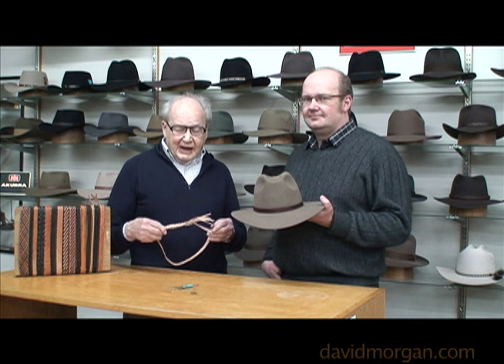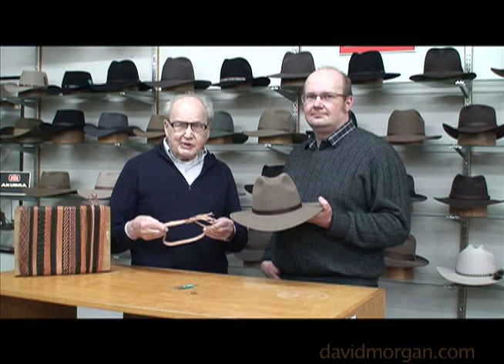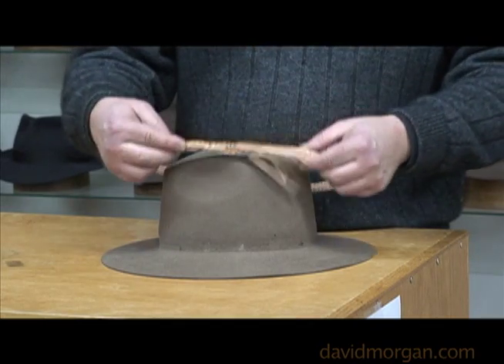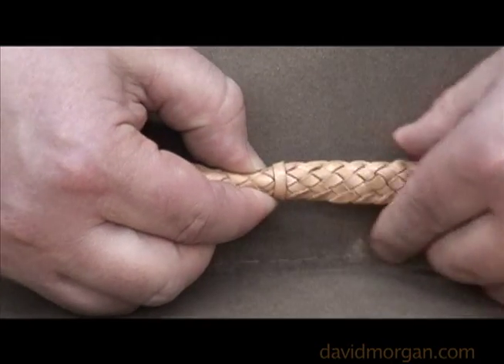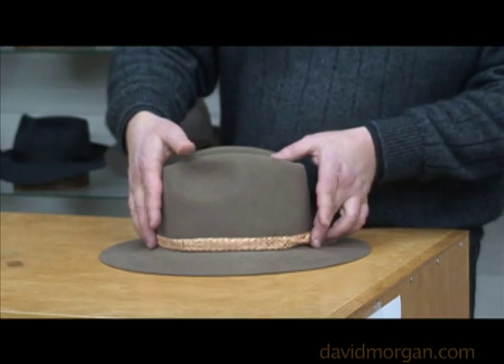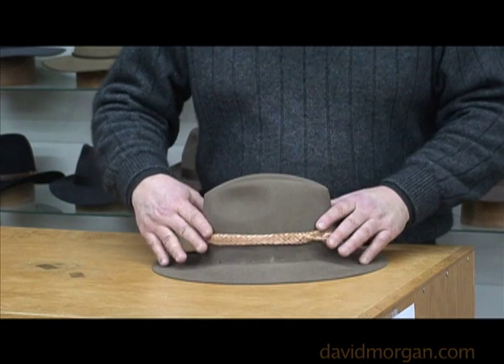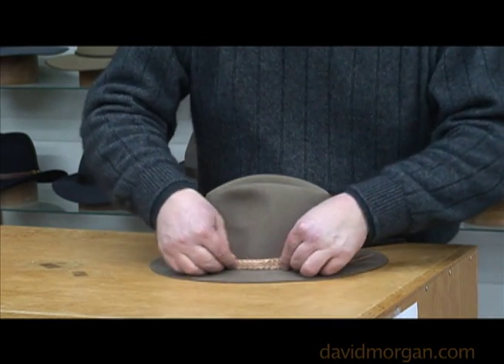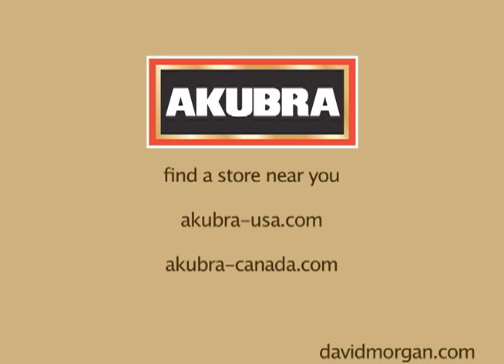Fitting your leather braided hat band to a fur felt hat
Dave and Will demonstrate how to attach a braided kangaroo hat band to an Akubra fur felt hat.